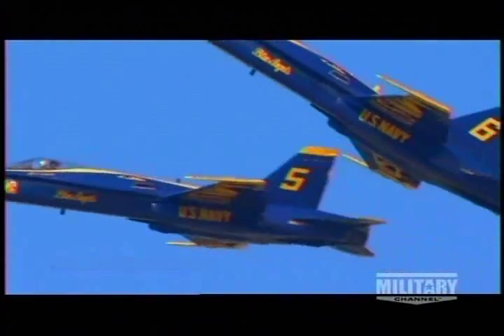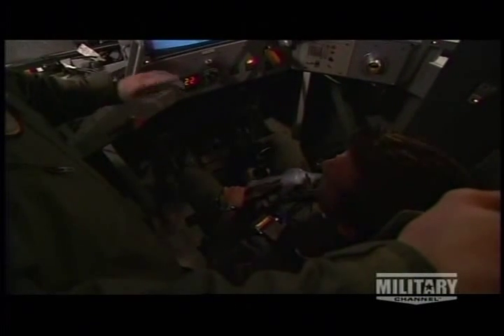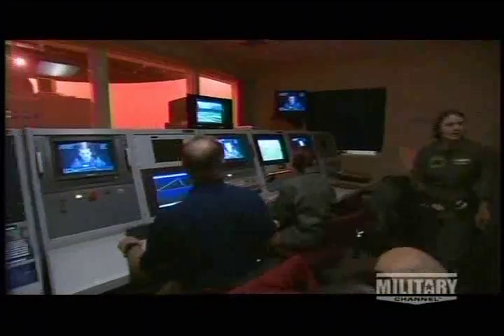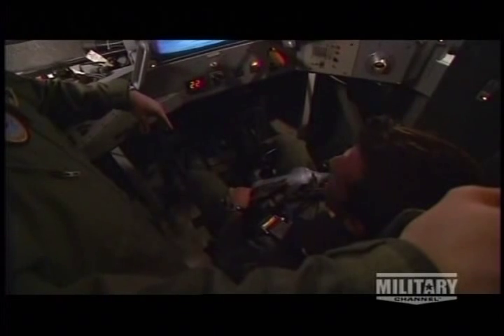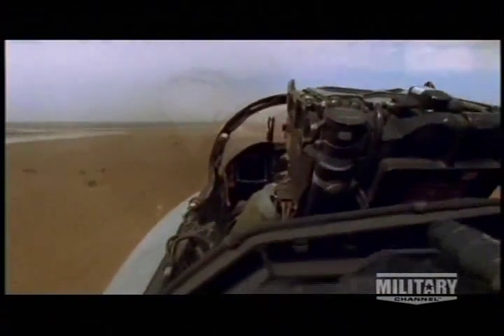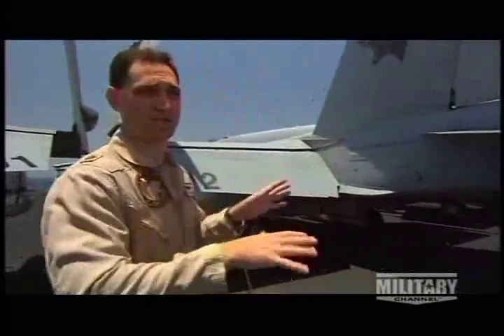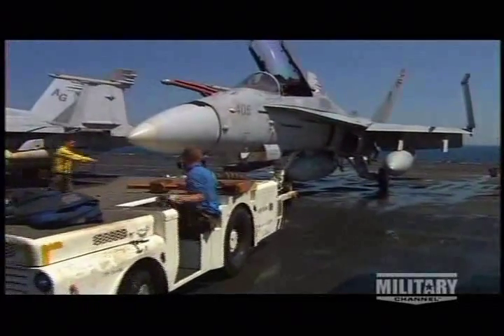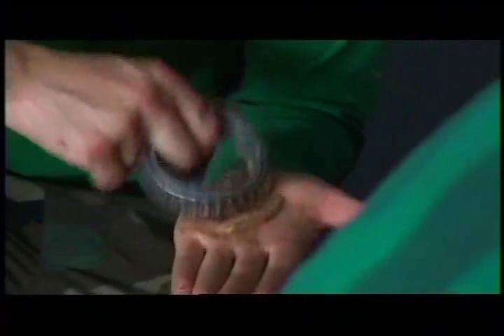Anatomy of an F/A 18 Part 2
(Wikipedia)
The McDonnell Douglas (now Boeing) F/A-18 Hornet is an all-weather carrier-capable multirole fighter jet, designed to attack both ground and aerial targets. The F/A-18 was derived from the YF-17 in the 1970s for use by the United States Navy and Marine Corps. The Hornet is also used by the air forces of several other nations. It has been the aerial demonstration aircraft for the U.S. Navy's Flight Demonstration Squadron, the Blue Angels, since 1986.
The fighter's primary missions are fighter escort, fleet air defense, suppression of enemy air defenses (SEAD), interdiction, close air support and reconnaissance. Its versatility and reliability have proven it to be a valuable carrier asset, though it has been criticized for its lack of range and payload compared to its earlier contemporaries, such as the F-14 Tomcat in the fighter and strike fighter role, and the A-6 Intruder and A-7 Corsair II in the attack role.[3]
F/A-18 Hornet provided the baseline design for the F/A-18E/F Super Hornet, a larger, evolutionary redesign of the F/A-18. Compared to the Hornet, the Super Hornet is larger, and heavier and has improved range and payload capability. The F/A-18E/F was originally proposed as an alternative to a completely new aircraft to replace existing dedicated attack aircraft such as the A-6. The larger variant was also directed to replace the aging F-14 Tomcat, thus serving a complementary role with Hornets in the U.S. Navy, and serving a wider range of roles including refueling tanker, and electronic jamming platform.

Refrain from
- Racial slurs/remarks
- Spam/Chain messages.